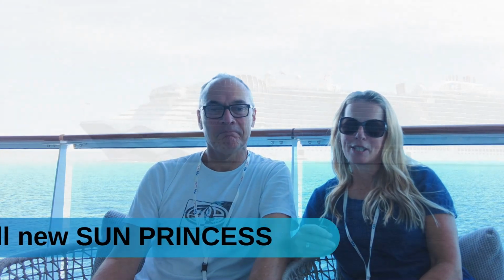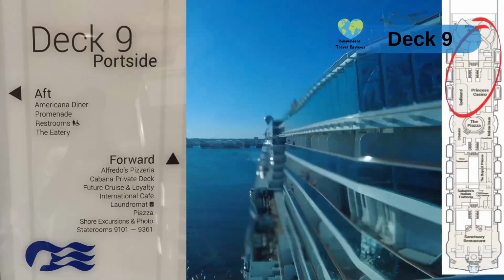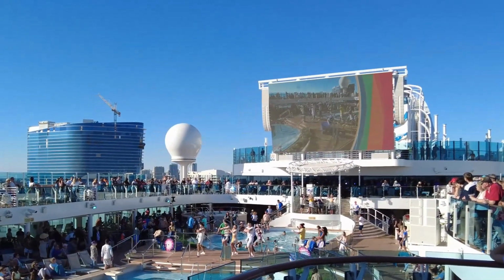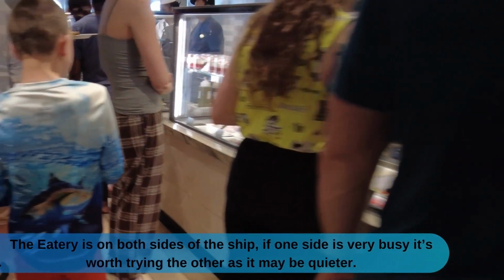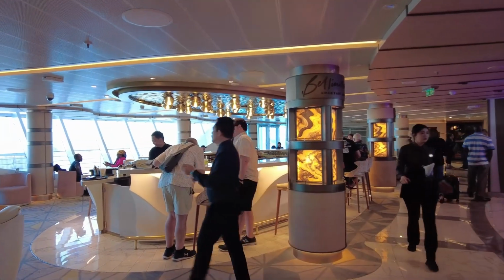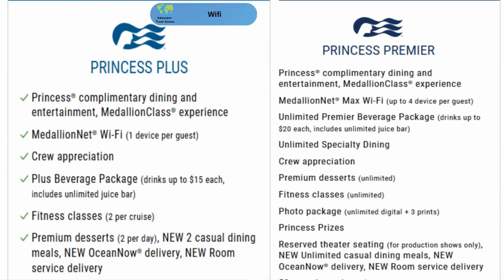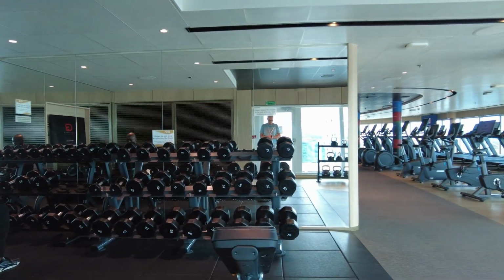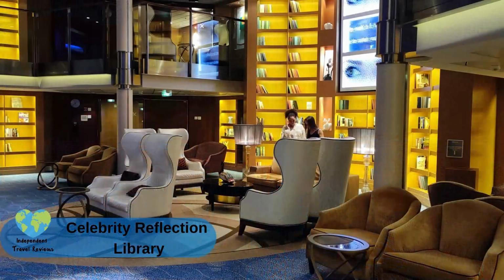Full Tour, Guide and Review of SUN PRINCESS - why we like but don’t love it.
This is a full tour and guide to Sun Princess and reflects changes made in October 2024.

Join us as we tell you all you need to know - including some key and quite hard hitting comments - about the newest ship, Sun Princess, in the Princess fleet and one of the newest in this sector of the cruise industry.

We cruised on Sun Princess in November 2024, just after Princess had made some key changes. But had they ironed out all of the previous complaints?

We’ve identified a number of key areas on Sun Princess where we believe Princess needs to do work if it is to match the offerings of similarly placed cruise operators.

Join us as we give you a heads up as to what’s good and what’s not so great on Sun Princess. Let us help you decide if this is a good choice for your next cruise vacation.

00:00 - Introduction
01:38 - Sun Princess Tour Deck by Deck
2:58 - Sun Princess Deck 6
3:34 - Sun Princess Deck 7
4:55 - Sun Princess Deck 8
5:57 - Sun Princess Deck 9
7:09 - Sun Princess Deck 17
8:26 - Sun Princess Deck 18
9:01 - Sun Princess Deck 19
9:35 - Entertainment and Activities on Sun Princess
13:27 - Food and Dining Options on Sun Princess
13:38 - Free Dining Options on Sun Princess
20:00 - Dining Options with additional fee on Sun Princess
21:19 - Drinks and Bars including drinks prices on Sun Princess
23:54 - The Princess App and Princess Medallion
25:06 - Embarkation and Disembarkation on Sun Princess
26:50 - Princess Plus and Princess Premier Packages
28:49 - Staterooms on Sun Princess
32:31 - Spa and Gym on Sun Princess
34:00 - Our Top Tips on Sun Princess
35:25 - Did WE Love This
37:20 - Why we DIDN'T Love This and Goodbye!